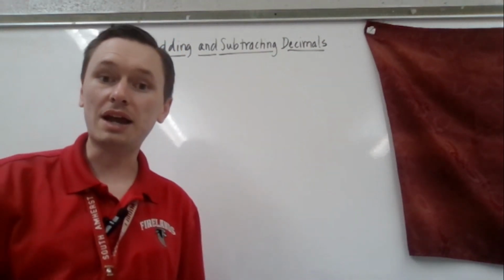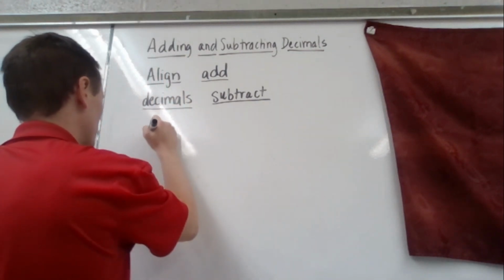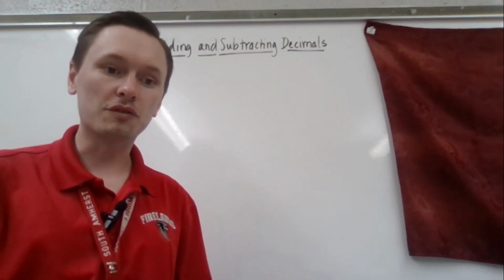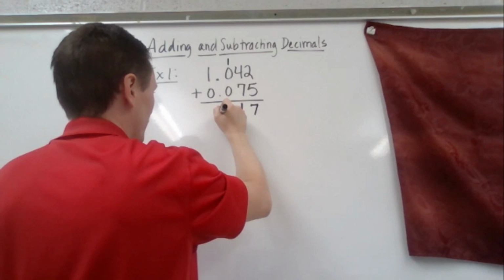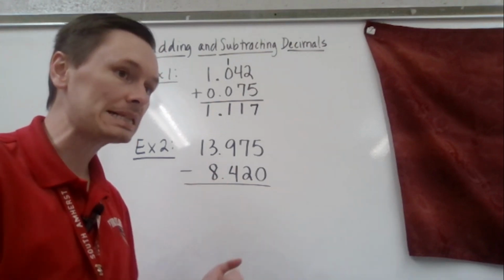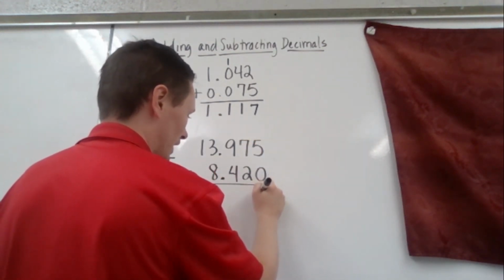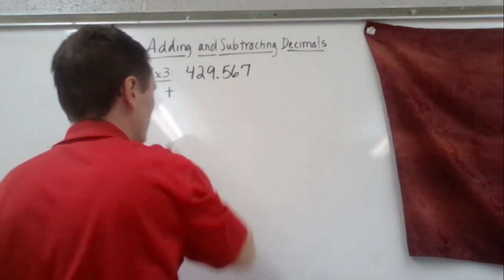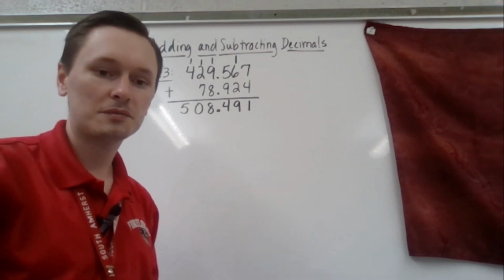Adding and Subtracting Decimals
Make sure you fill out your notes as you watch and take your time completing the problems provided.